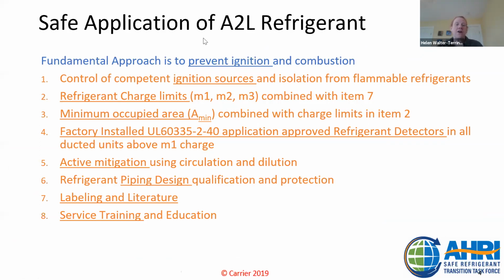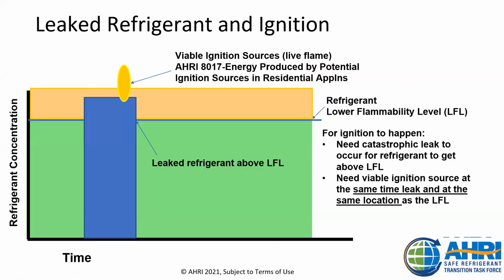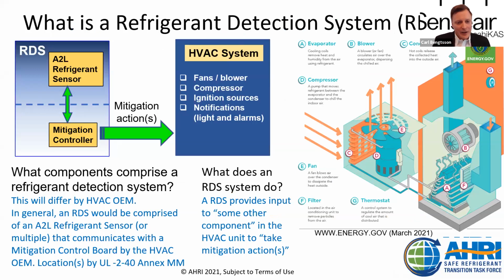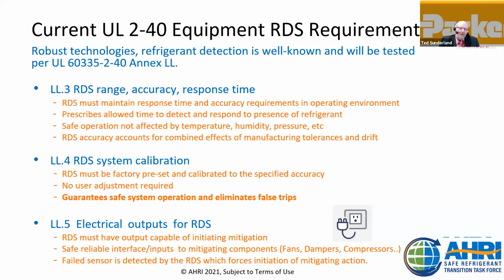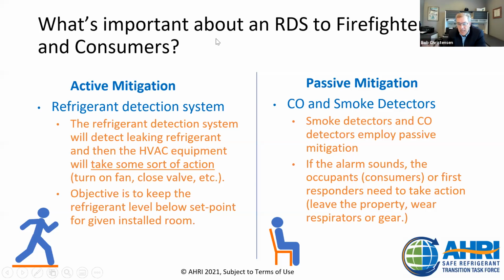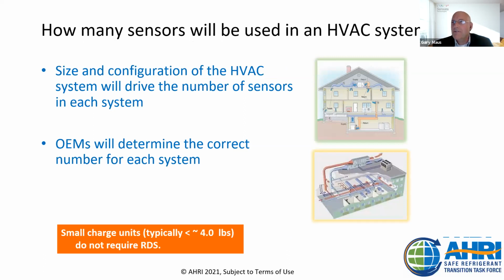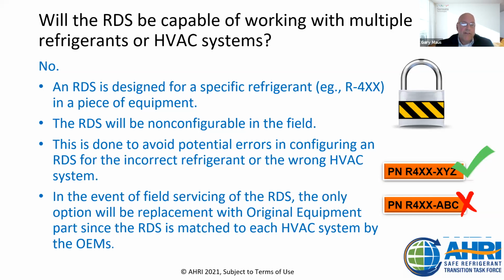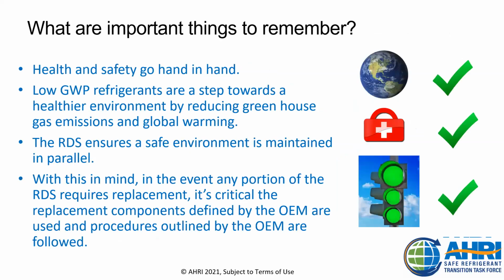AHRI Refrigerant Webinar Series | 7: Refrigerant Detection Systems 101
AHRI Senior Director of Regulatory Affairs Mary Koban will lead a panel of industry experts to explain the basics of refrigerant detection systems (RDS), the function of an RDS in an HVAC system, how these systems are constructed per UL 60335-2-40, the importance of proper servicing and maintenance, and address a number of frequently asked questions.